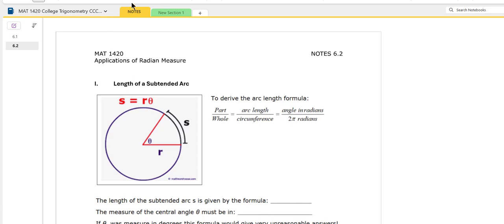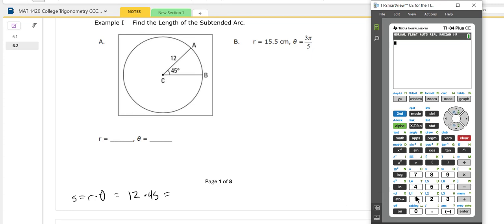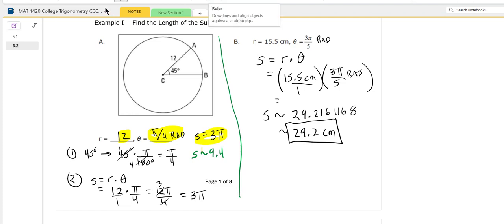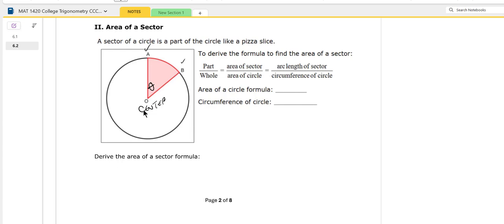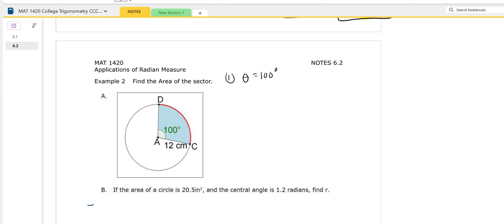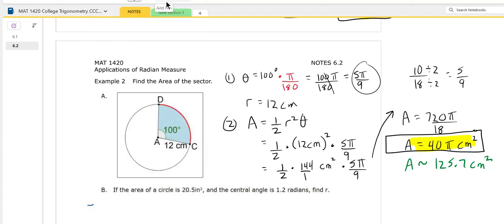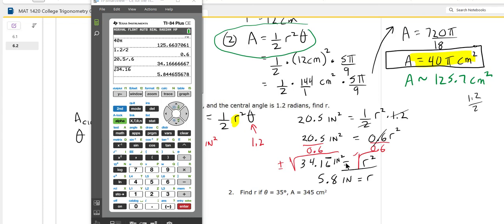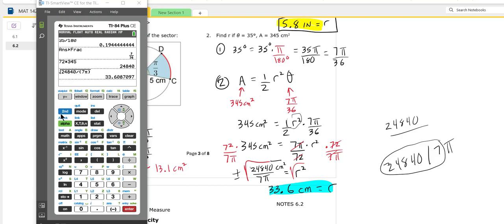MAT 1420 Trigonometry 6.2 Part 1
Arc Length, Area of a Sector